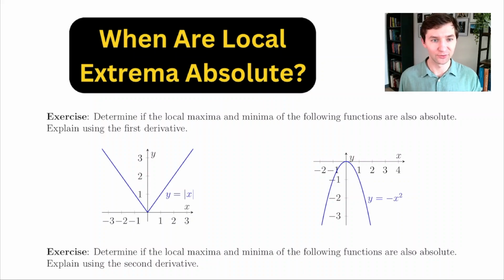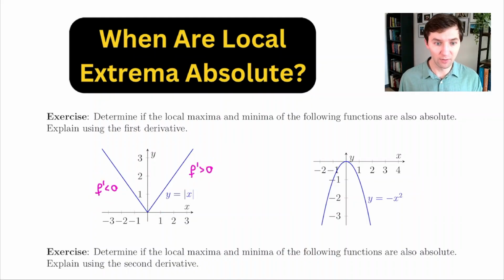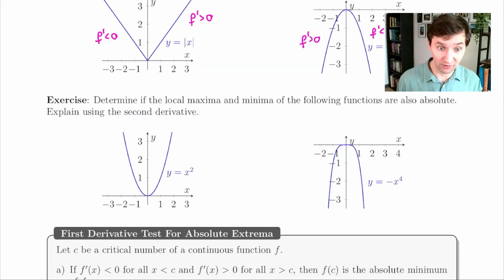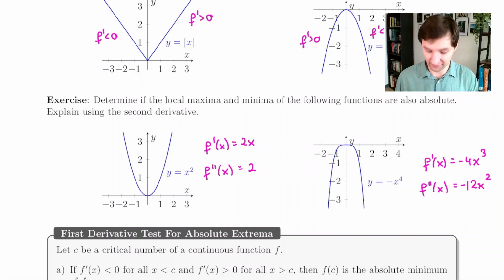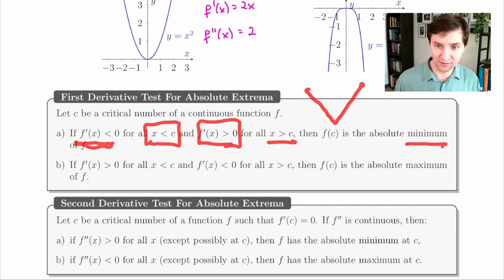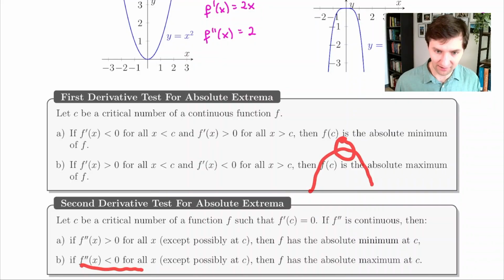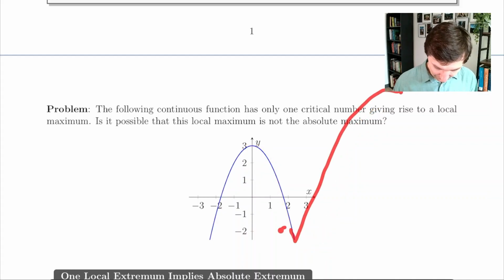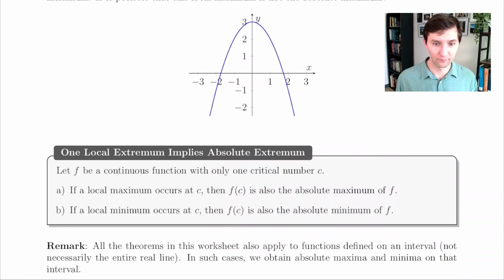When Are Local Extrema Absolute? | Calculus 1 with Guided Notes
In this video, you will learn when a local extremum is also an absolute extremum.

Timestamps:
00:00 Warm-Up Exercise: Using the First Derivative to Find Absolute Extrema
01:49 Warm-Up Exercise: Using the Second Derivative to Find Absolute Extrema
03:25 The First Derivative Test for Absolute Maxima
04:21 The Second Derivative Test for Absolute Maxima
05:08 Exercise: Can Only One Local Extremum Not be Absolute?
06:14 Theorem: One Local Extremum Implies Absolute Extremum